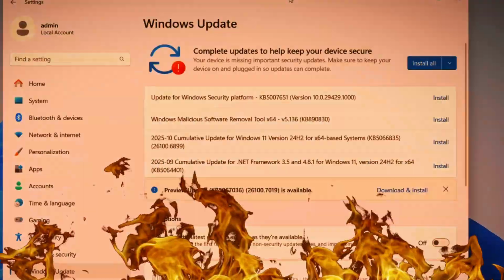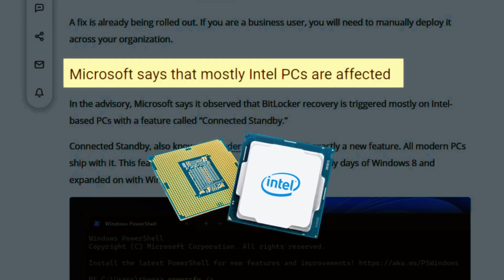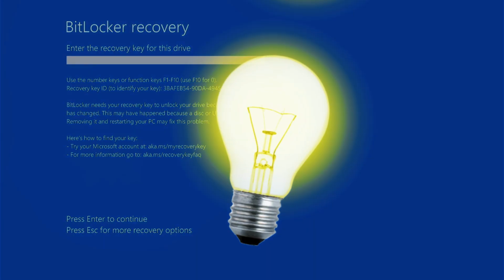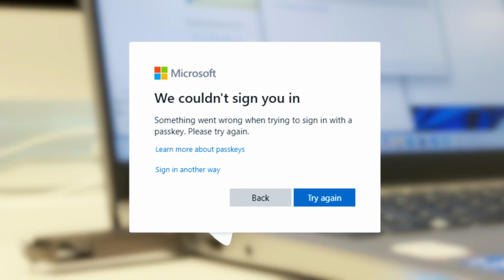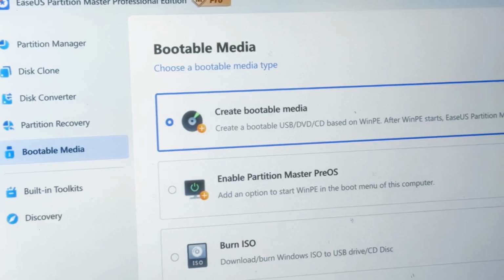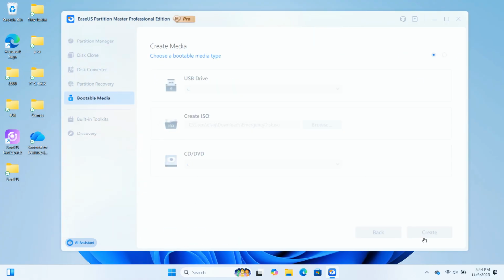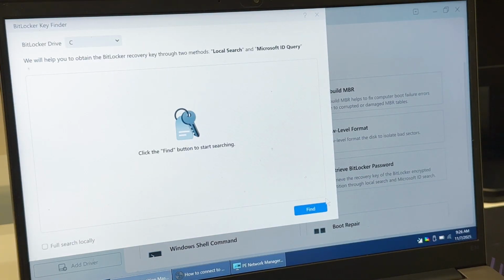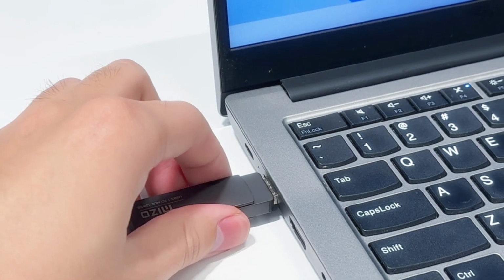Don't Get Locked Out! Windows October Updates Trigger BitLocker Recovery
Recent October updates (Windows 11 25H2/24H2 KB5066835 / Windows 10 22H2 KB5066791) may lock you out with a BitLocker recovery screen.

⏲️⏲️⏲️Time Stamp⏲️⏲️⏲️
00:00 - Don’t Update Yet!
00:09 - Microsoft Confirms the Issue
00:30 - What Happens When It Triggers
00:53 - How to Avoid BitLocker Lockout
01:23 - Create a Rescue USB (Recommended)
02:06 - What Can You Do with Rescue USB
02:26 - What If Already Stuck on Recovery Screen

After installing Windows October updates Windows 11 KB5066835 or Windows 10 KB5066791, your PC might boot into a BitLocker recovery screen. If you don't have the recovery key, you might fail to access your desktop and lose all data. Here's how to avoid it:

Step 1 – Check BitLocker Status and Back Up Your Recovery Key
1️⃣ Search and open “Manage BitLocker” in your taskbar.
2️⃣ If encryption is ON, click “Back up your recovery key”. And save it locally or to a USB drive.

Step 2 – Create a Rescue USB Drive (Recommended)
1️⃣ Open EaseUS Partition Master → choose Bootable Media.
2️⃣ Insert a USB (≥4 GB) and click Create.
The tool not only builds a bootable system disk but also auto-backs up your BitLocker recovery key.
3️⃣ If your PC ever gets locked out, boot from this USB — it will automatically decrypt your drive and restore access to your data.

Step 3 – Retrieve Your Key If Already Locked Out
Go to 👉 aka.ms/myrecoverykey
 and sign in with your Microsoft account.
If you can’t log in, the rescue USB is still your best way out.